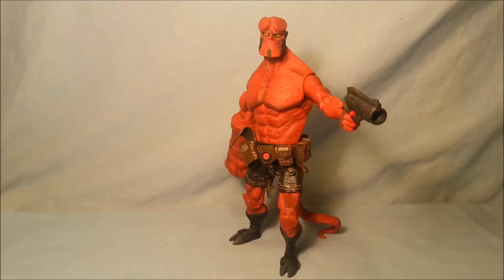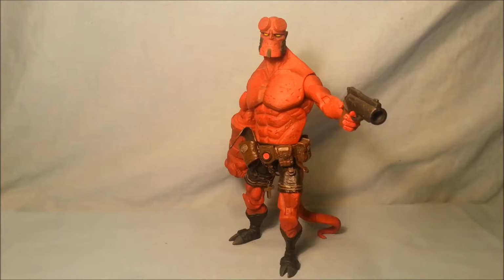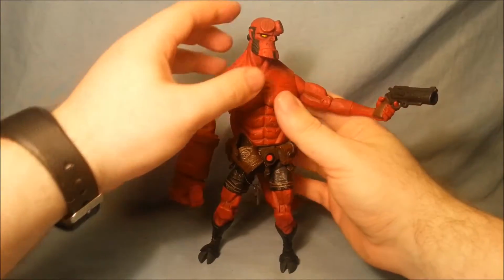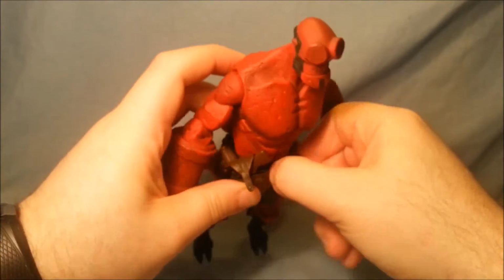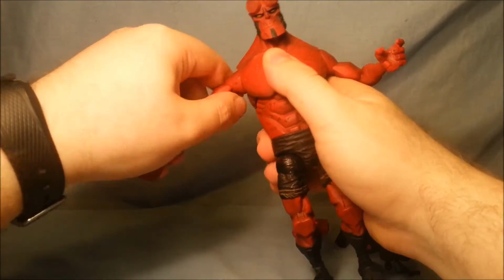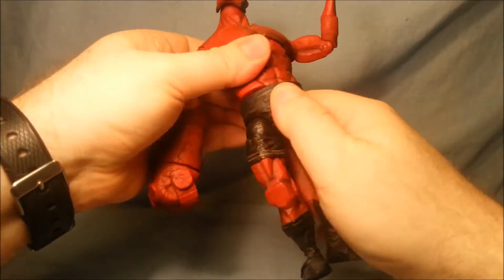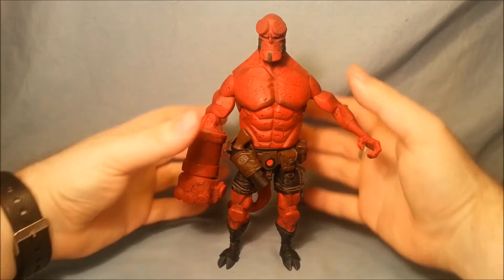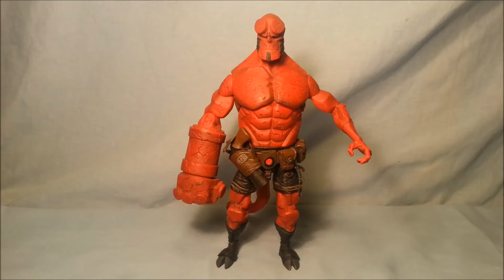FIGURE REVIEW - MEZCO HELLBOY - COMIC SERIES